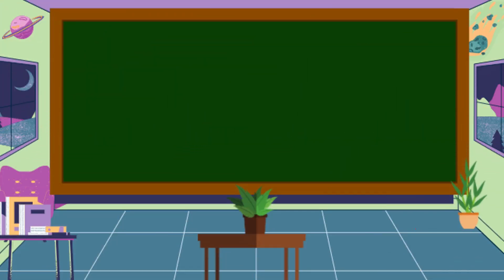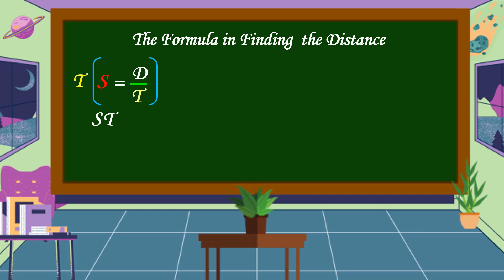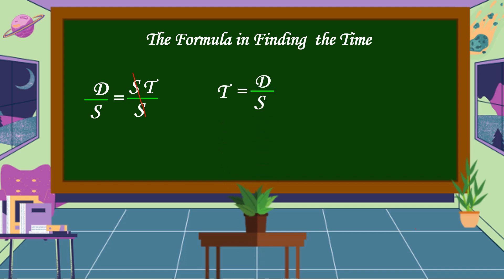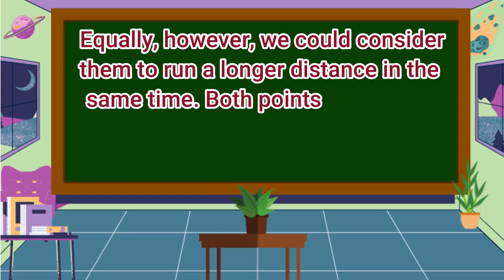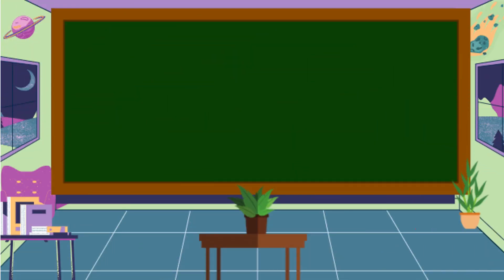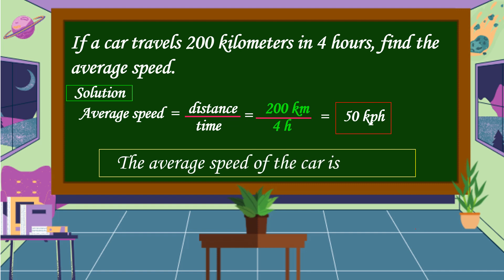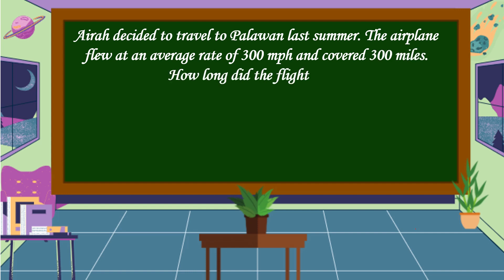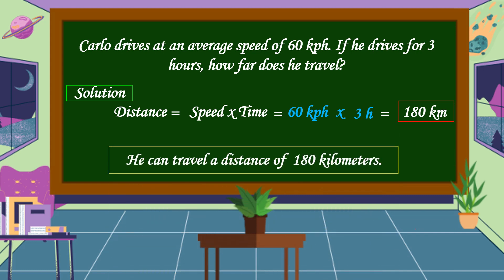Calculating the Speed, Distance, and Time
This calculating the speed, distance, and time.